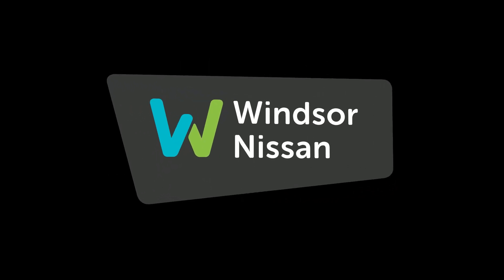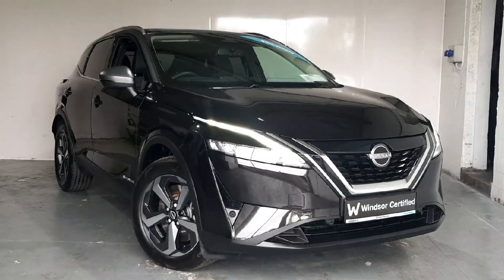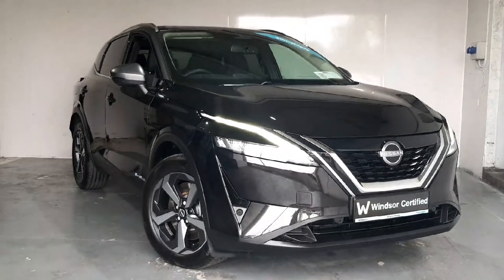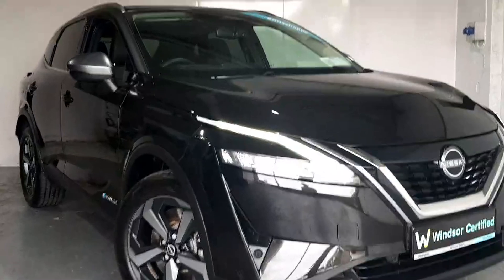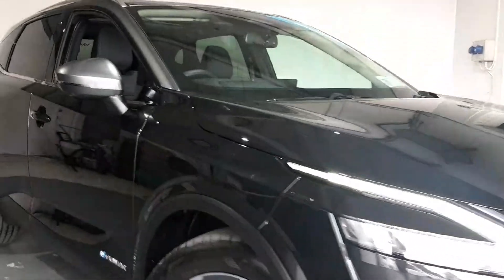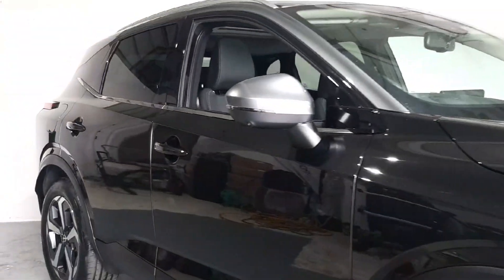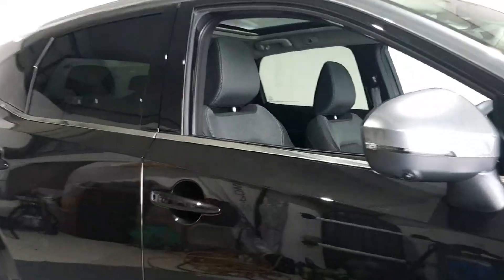231D27822 - 2023 Nissan QASHQAI Nissan Epower SV Prem 2T GR RR 4DR AU RefId...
This video was uploaded by windsorraheny on 02 Jul 2024. Please contact sales for more details